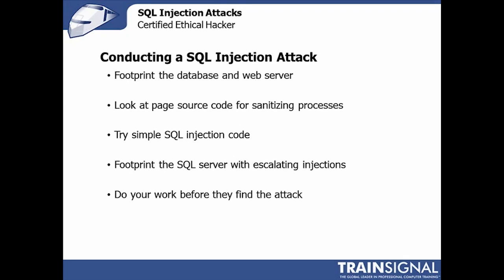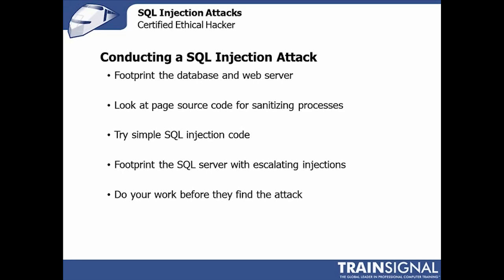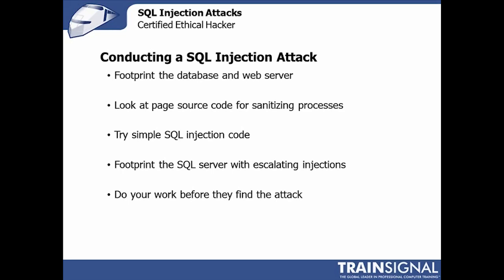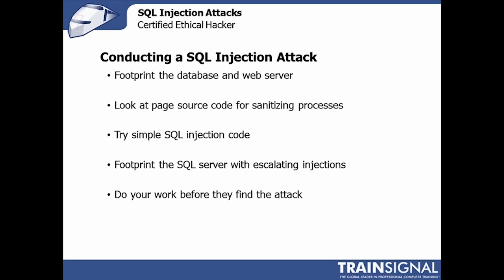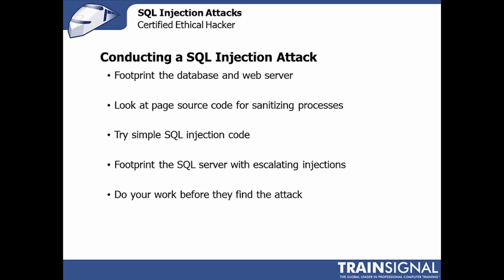Ethical Hacking - Conducting a SQL Injection Attack